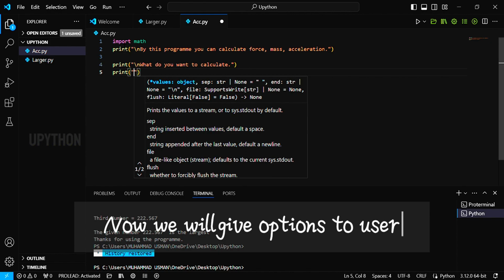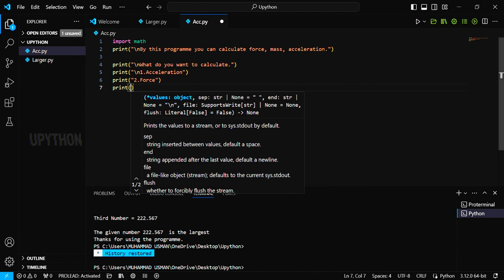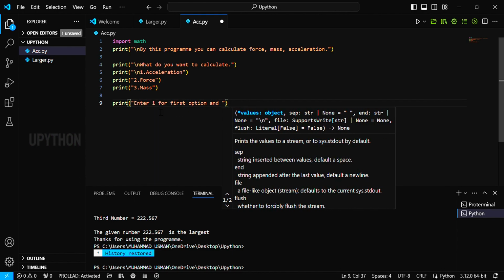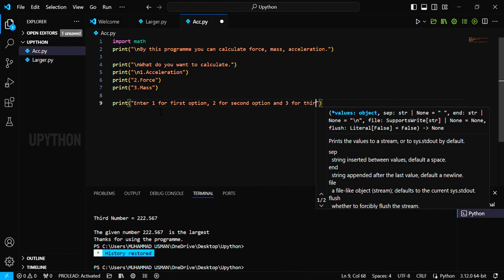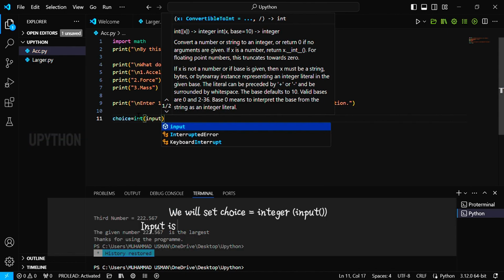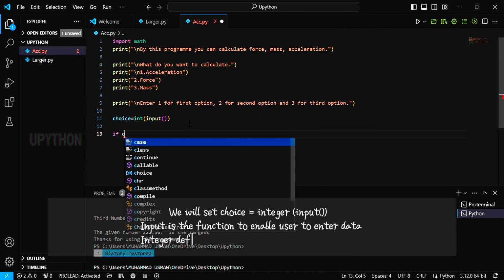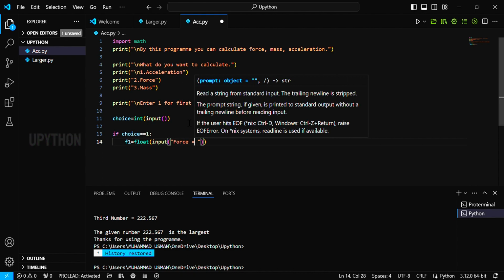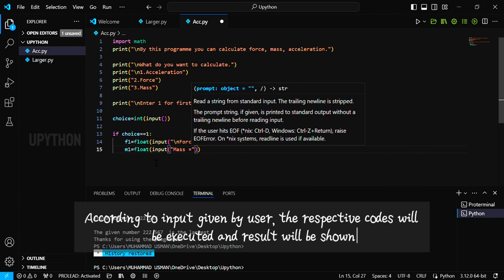A simple python program to calculate force, mass, acceleration | Physics Calculator | Upython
In this video we will write a python code of a programme that can calculate one of these : mass, force and acceleration if other two are provided.

I have given the whole code below, you can copy and use it.

import math
print("\nBy this programme you can calculate force, mass, acceleration.")

print("\nWhat do you want to calculate.")
print("\n1.Acceleration")
print("2.Force")
print("3.Mass")

print("\nEnter 1 for first option, 2 for second option and 3 for third option.")

choice=int(input())

if choice==1:
    f1=float(input("\nForce = "))
    m1=float(input("\nMass = "))
    acc1=f1/m1
    print("\nAcceleration = ",acc1)
elif choice==2:
    acc2=float(input("\nAcceleration = "))
    m2=float(input("\nMass = "))
    f2=acc2*m2
    print("\nForce = ",f2)
elif choice==3:
    f3=float(input("\nForce = "))
    acc3=float(input("\nAcceleration = "))
    m3=f3/acc3
    print("\nMass = ",m3)
else:
    print("Your input is invalid, please try again.")